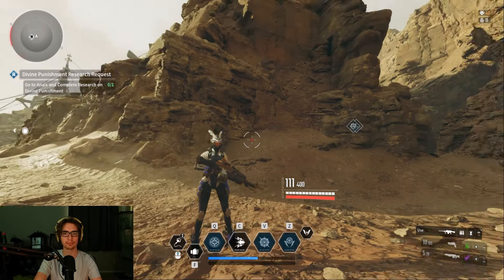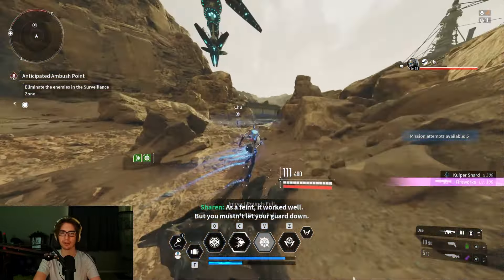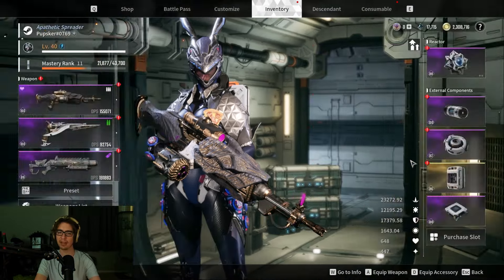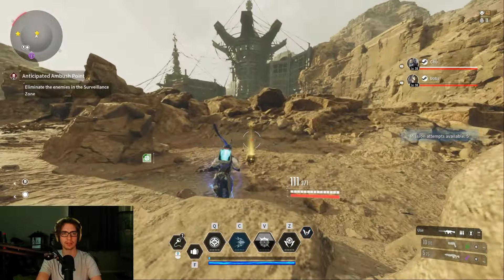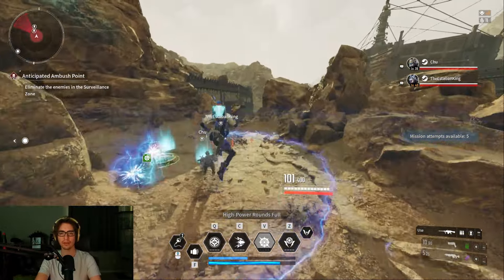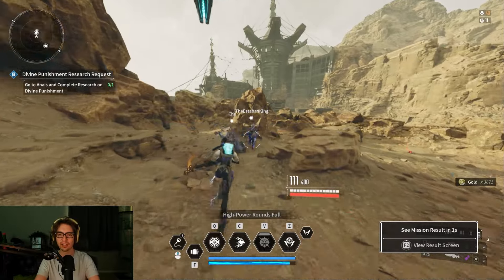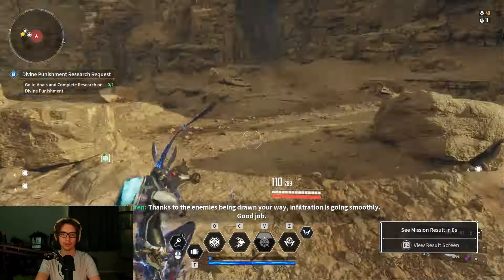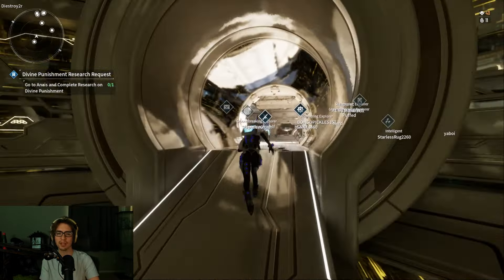Best Kuiper Farming Map In The First Descendant Normal Or Hard Mode!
So everyone was telling my this is the best Kuiper farm in game, I think Moxsy went over this in a video yesterday which is why everyone is now aware of it. Either way this Sterile Land hard mode farm does seems to be really good Kuiper shard farming! All you need is Bunny and hard mode unlocked, normal mode is good as well but not as good naturally.